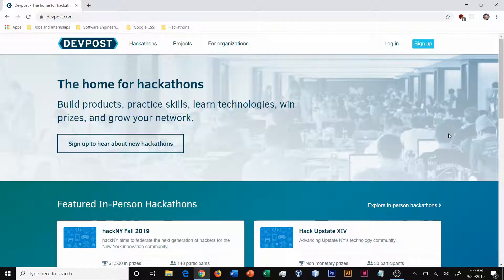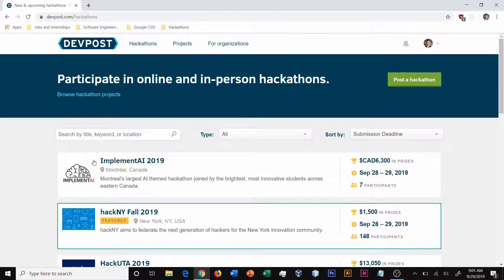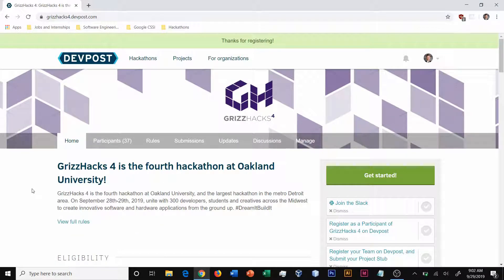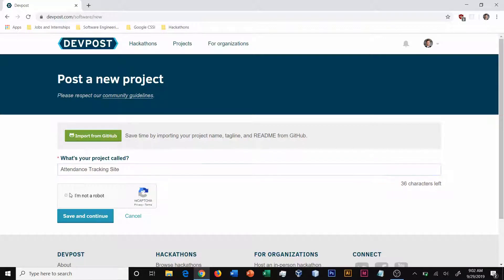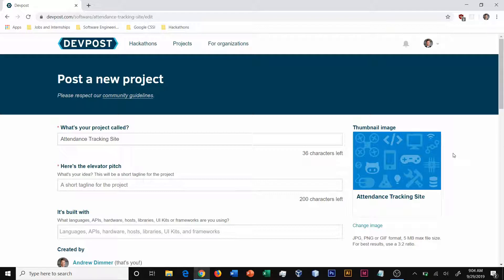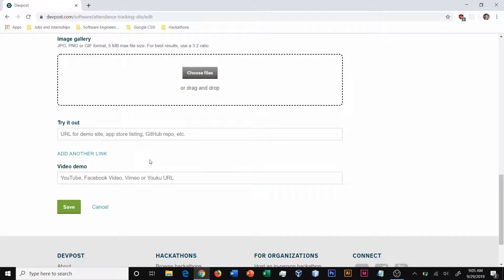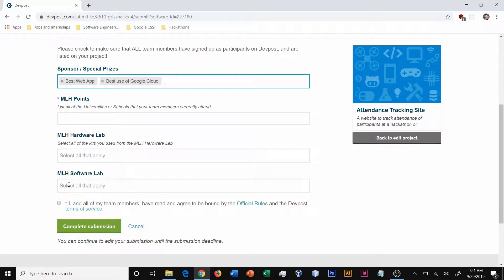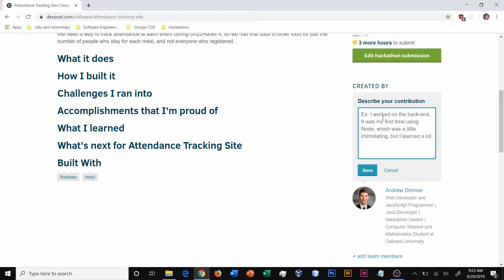Submitting a Hackathon Project to Devpost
A brief tutorial on how to submit a hackathon project to Devpost for judging.